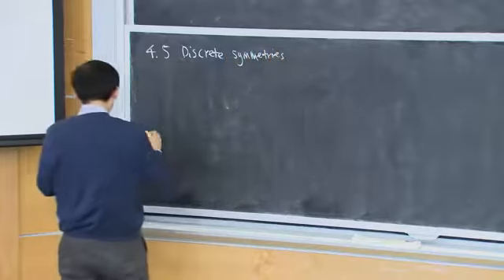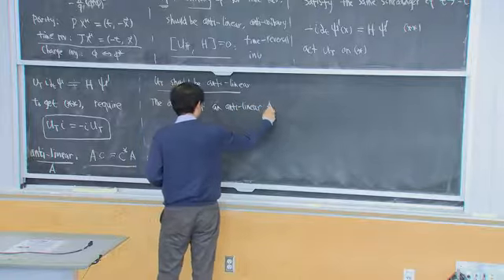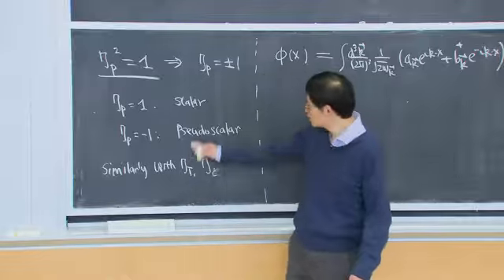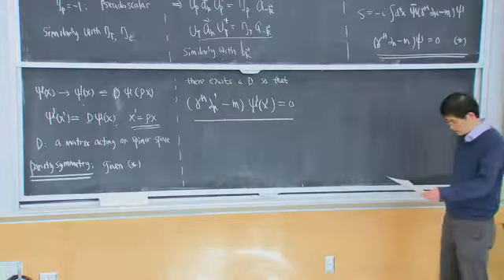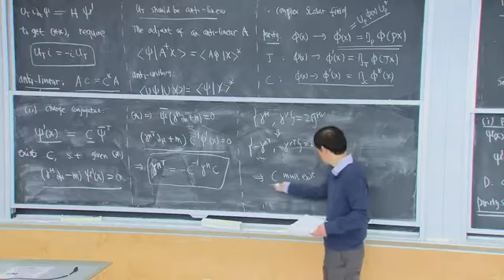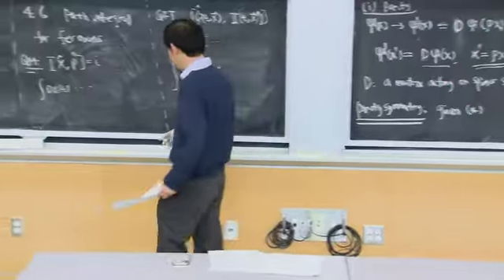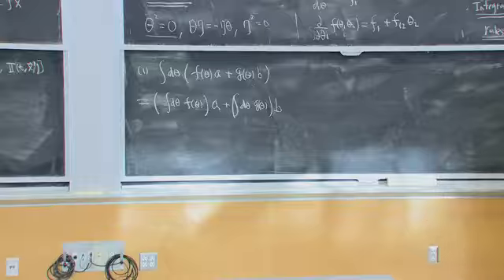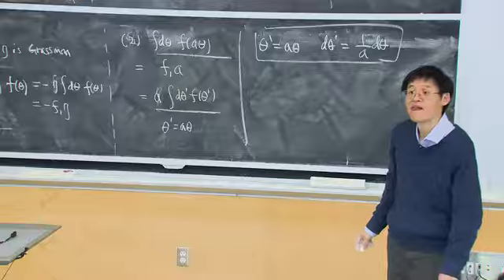Relativistic Quantum Field Theory I - MIT - Lec 18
Lecture 18: Discrete Symmetries

Definition of discrete symmetries, discrete spacetime symmetries: parity and time-reversal, antilinear and anti-unitary operators, charge conjugation, discrete symmetric transformation of a scalar field, transformation of a Dirac field under parity, time-reversal and charge conjugation, Grassman variables/numbers